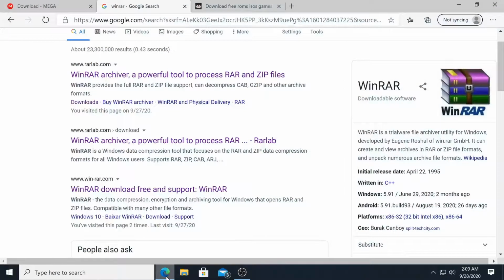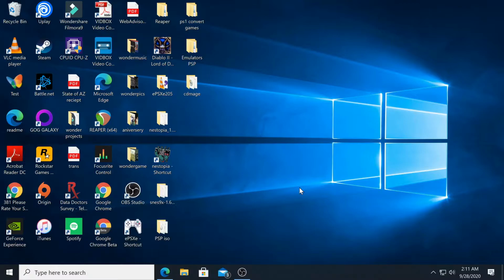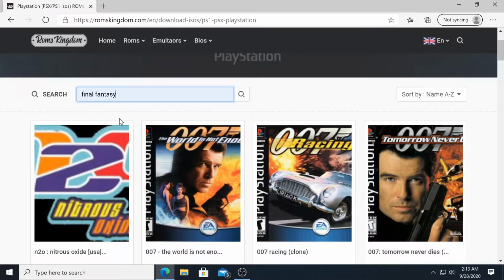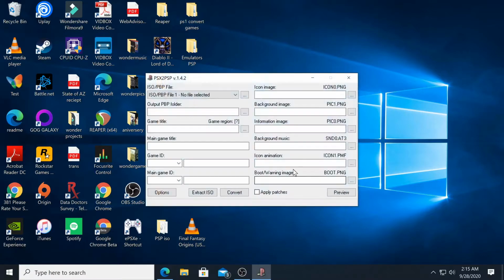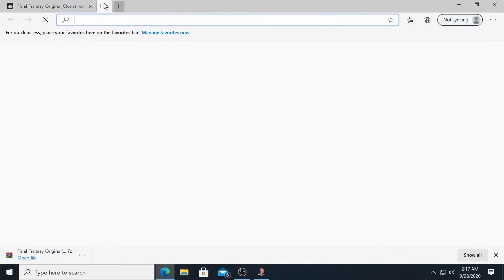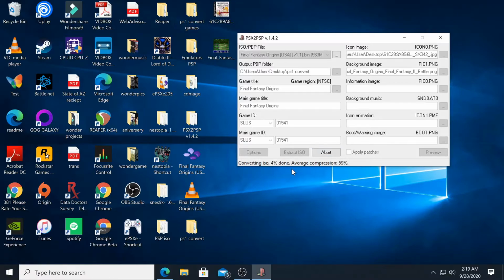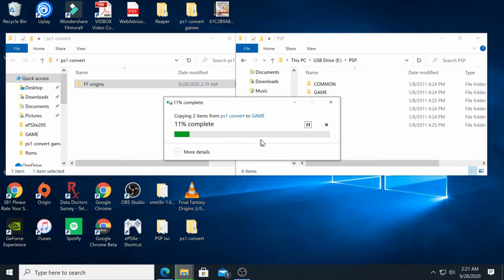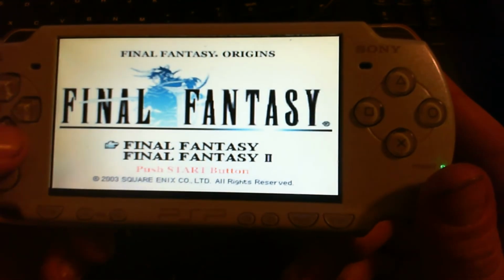Convert PS1 games to PSP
This video will show you how to extract and convert ps1 games so you can play them on your psp! To know how to convert multiple disc games and multiple track bin file games click on the link for part 2!